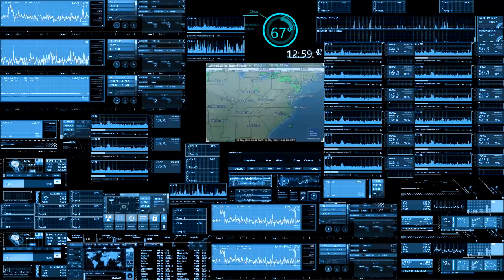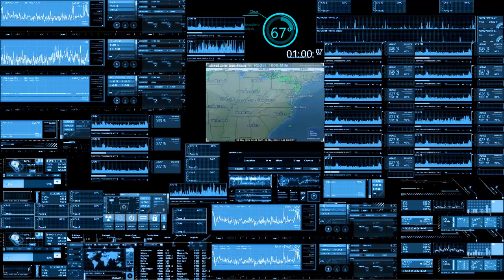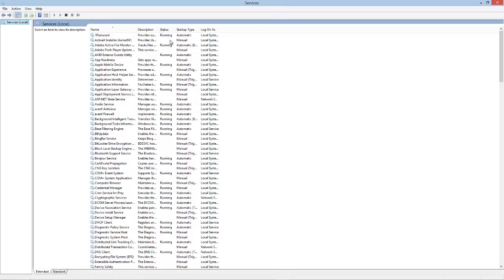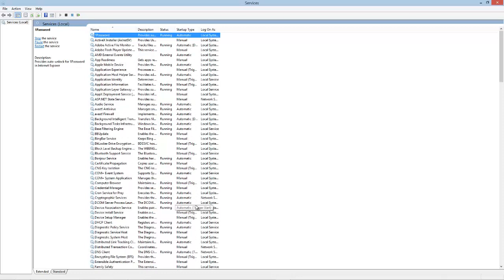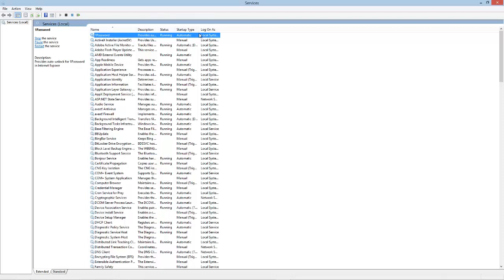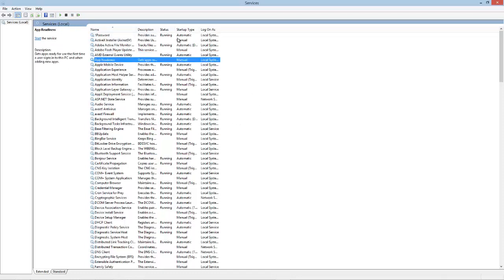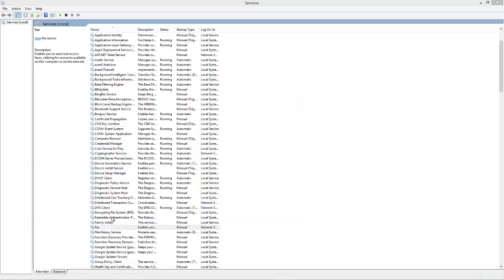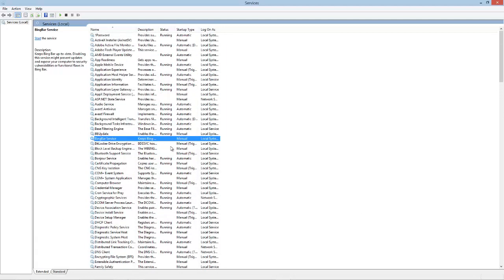How to lower RAM, CPU usage, & startup time on Windows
This video will show you how to quicken your startup time in windows.